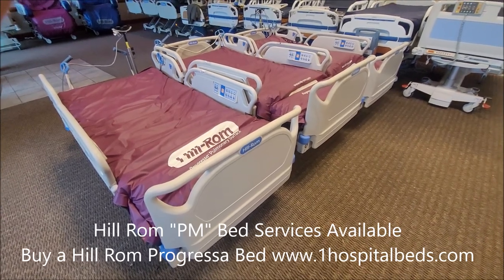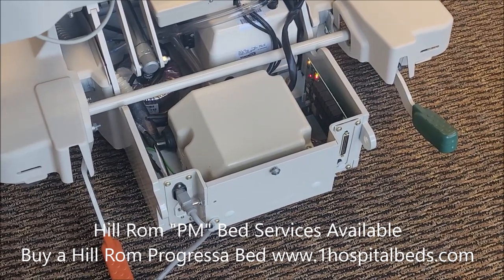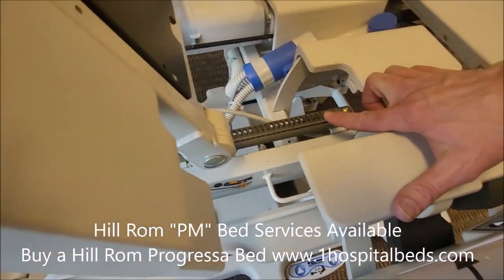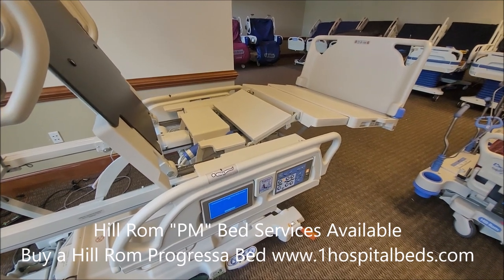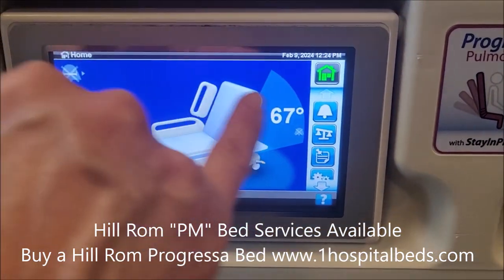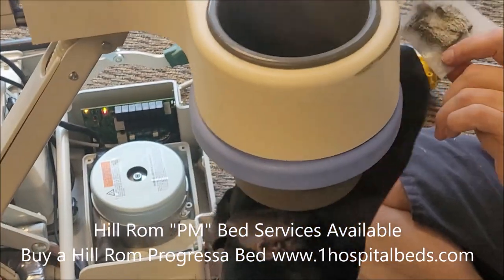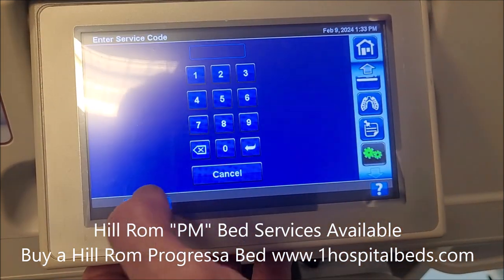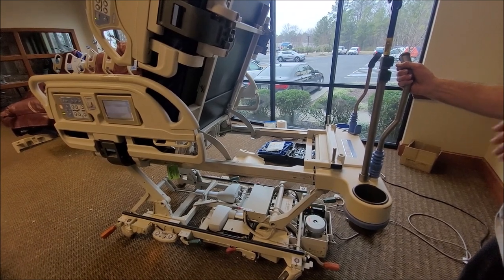Hill Rom Progressa P7500 Bed Preventive Maintenance Overview Video 1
Get an overview on what is included in a preventive maintenance inspection and "PM" on a Hill Rom P7500 Progressa bed. We provide top of the line service on all Hill Rom Progressa, Hill Rom P1900 TotalCare Sport, Hill Rom Versacare, Hill Rom CareAssist, Hill Rom Advanta 2 and other Hill Rom and Stryker bed models.